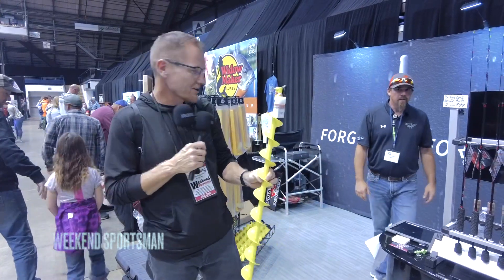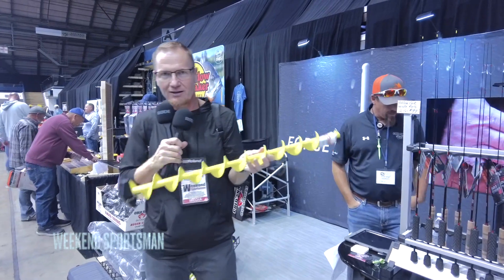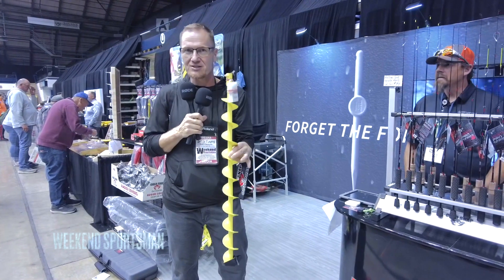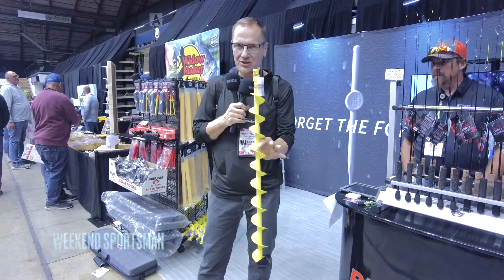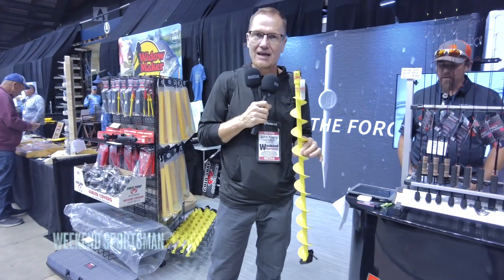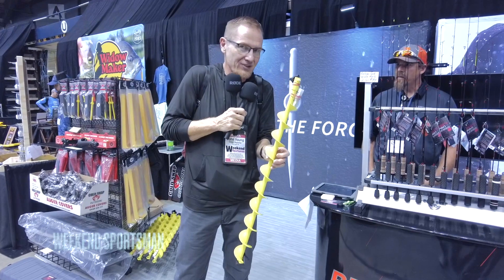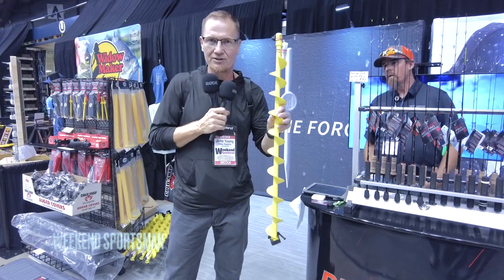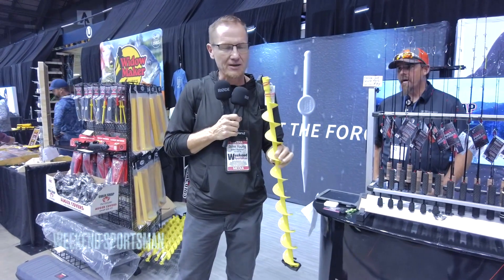Micro Ice Auger 4" For Perch, Transducer and Underwater Cameras from Cold Snap Outdoors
Jiffy Ice Scout (for transducers only)

Cut smaller holes in the ice with a 4 inch ice auger as seen at the 2023 Ice Institute Fishing Show held in Sioux Falls, SD. Dakota Angler produces the show each year to feature the latest in ice fishing gear before the season kicks in!